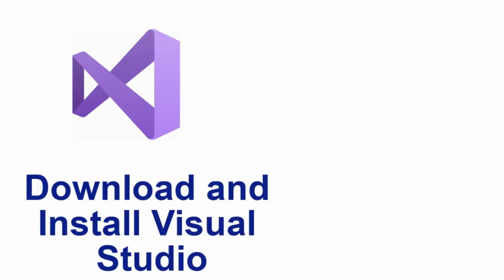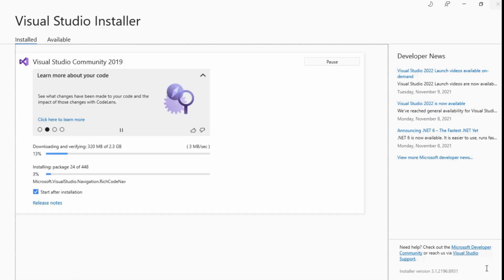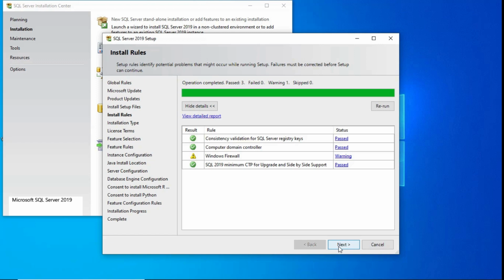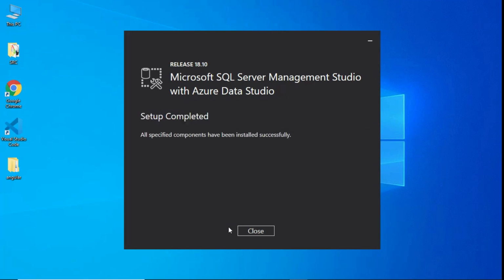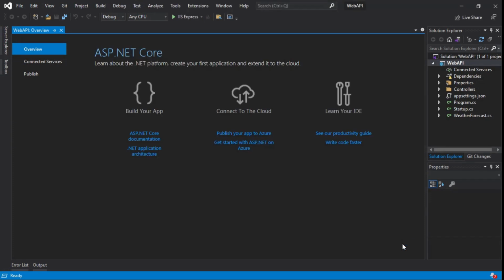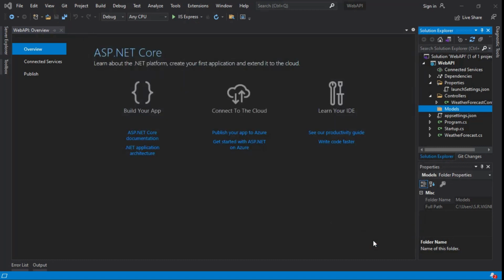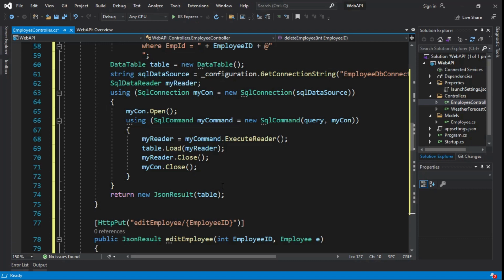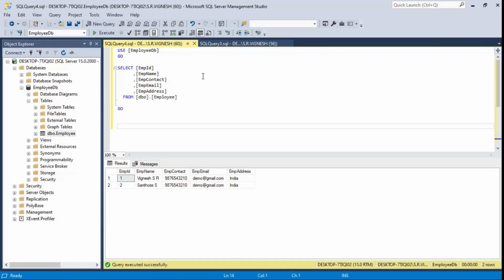7 Steps to Create an Web API from scratch | Visual Studio | SQL Server | Swagger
00:00 - Download and Install Visual Studio | Download and Install Install SQL Server 2019 |  Download and Install SQL Server Management Studio (SSMS) | Create a new Web API project

Create Web API using Visual Studio
00:10​​​ - Search Visual Studio
01:20​​ - Download Visual Studio
01:37​​ - Visual Studio Installer
01:47​​ - ASP.NET and web development
01:53​​ - .NET desktop development
01:57​​ - .NET cross platform development
03:10​​​ - Search SQL Server 2019
03:25​​ - Download SQL Server 2019 Express
06:26​​ - Download SQL Server Management Studio (SSMS)
07:43​​ - Connect SQL Server
08:38​​ - launch Visual Studio
08:45​​ - Create a new Project ASP.NET Core Web API
11:41​​ - Connection String
11:56 - Create Model
12:18 - NuGet Package Manager
13:27 - Create Controller
15:06​​​ -  Run Swagger Server
15:23​​​ -  GET,POST,PUT,DELETE Request & Response